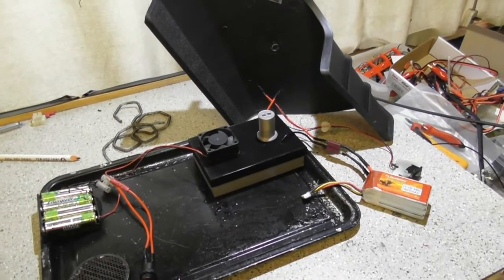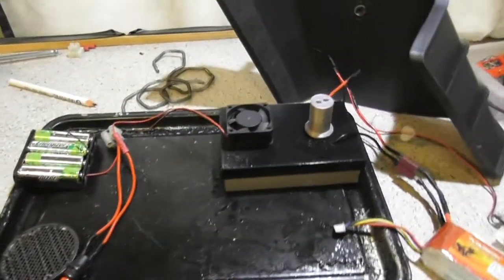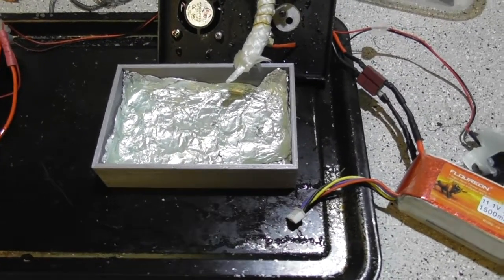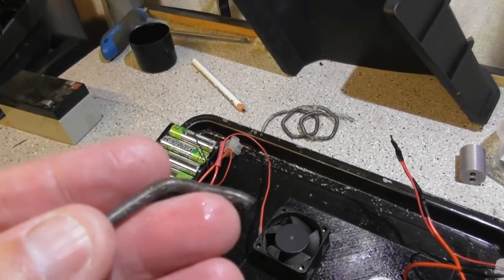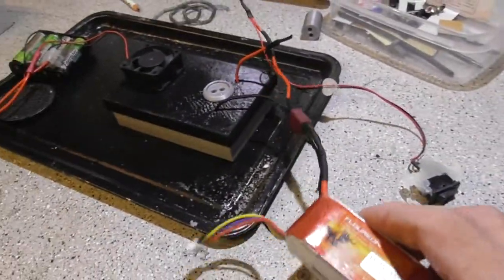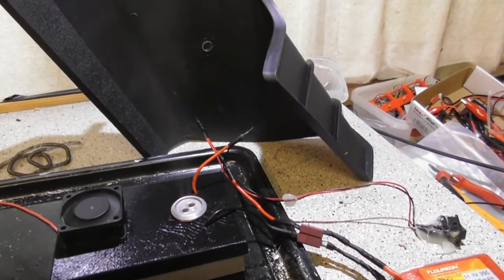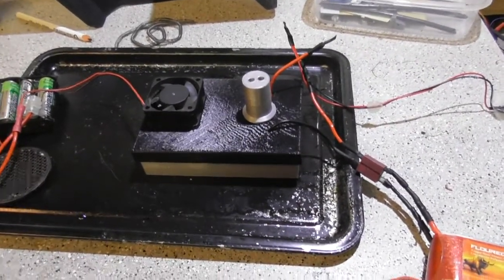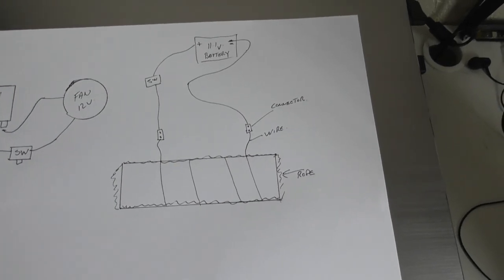How to make a smoke generator for a 5" scale locomotive 🚂